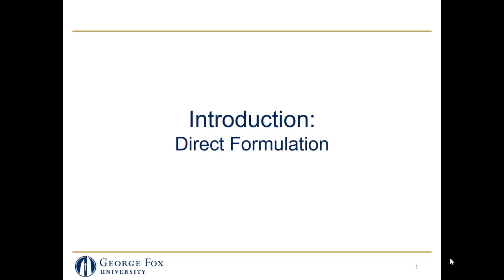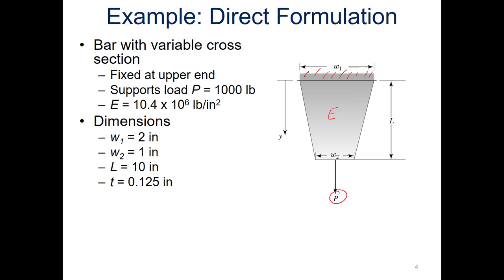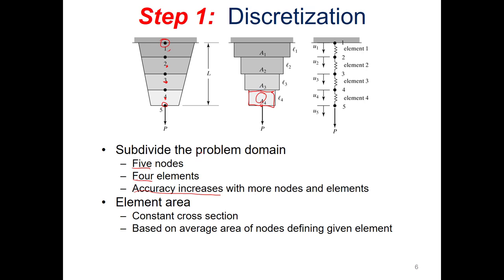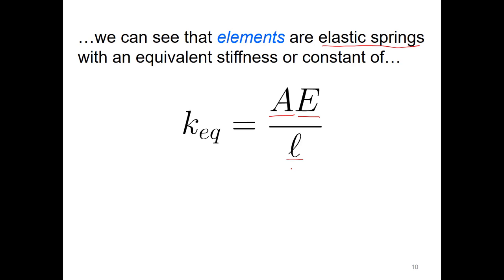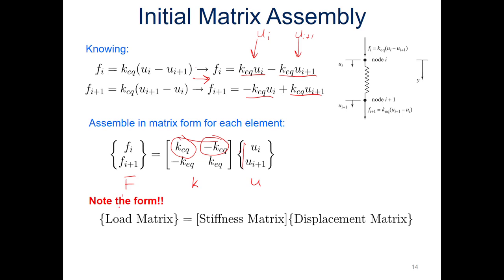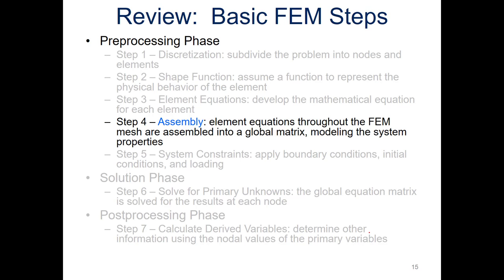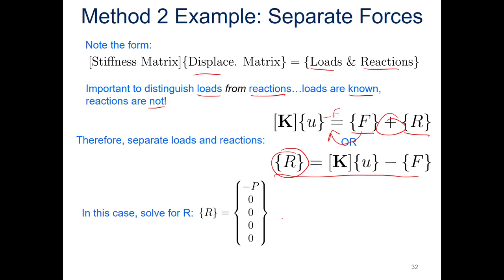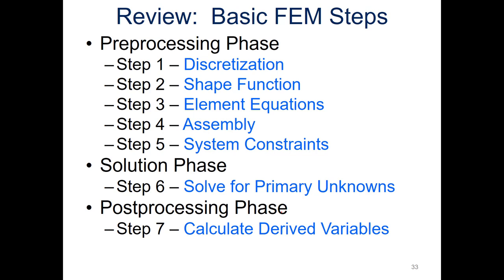Direct Formulation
Table of Contents:
00:07 - Review:  Basic FEM Steps
00:50 - Formulating FE Problems
01:46 - Example: Direct Formulation
02:46 - Step 1:  Discretization
05:25 - Step 2:  Shape Function
10:42 - Step 3:  Element Equations
13:47 - Step 4:  Assembly
18:52 - Step 5:  Apply Constraints
21:05 - Step 6:  Solve
23:10 - Step 7:  Postprocessing
24:14 - Calculating Normal Stress
24:45 - Reaction Force: Method 1
26:09 - Reaction Force: Method 2
27:04 - Method 2 Example:  FBD
27:52 - Method 2 Example: Equilibrium Equ.
30:00 - Review:  Basic FEM Steps